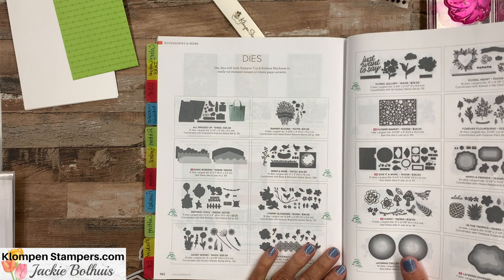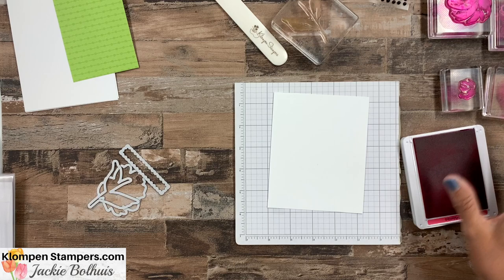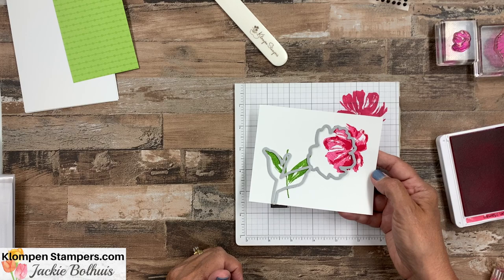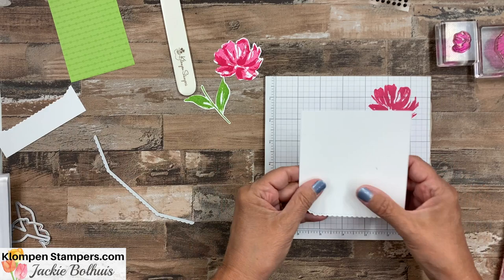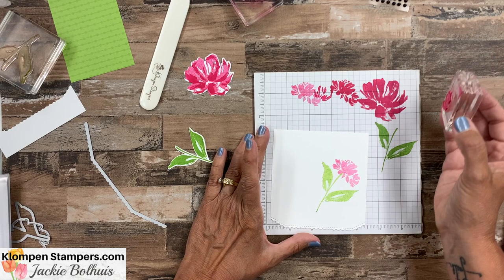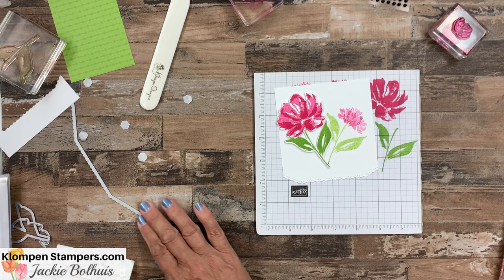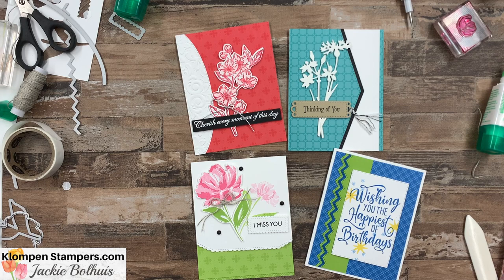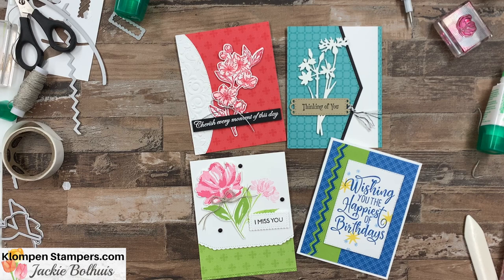4 Amazing Ways to Make Creative Handmade Cards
I love making creative handmade cards and it’s extra fun with basic border dies! I’ve got 4 super fun ways you can use these dies.  These dies are pretty hidden in the catalog as they are not part of of bundle.  They are  just border dies and the possibilities are endless!

There are 6 different dies, each to create a different type of border.  You can use them on layers, or on the actual card base itself.  I have 4 different cards to share today--each using a different border die.

Basic Border Dies: Give Your Cards Interest: Check out the video tutorial for lots of tips for using these dies, as well as for stamping the card made with the Art Gallery Stamp set (one of my favs!)

To view additional photos, read full details of today's topic or learn about my rewards program and look for the August 13, 2021 post.